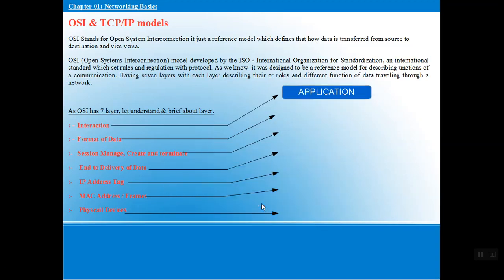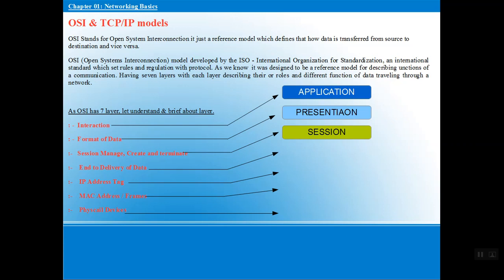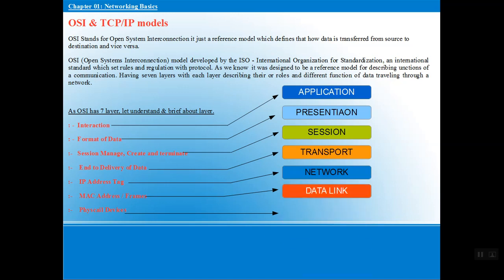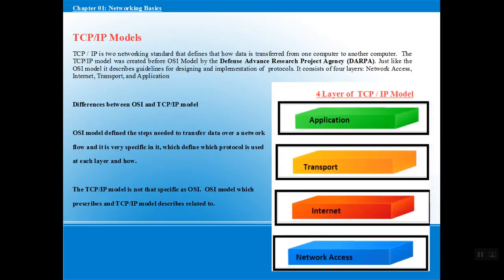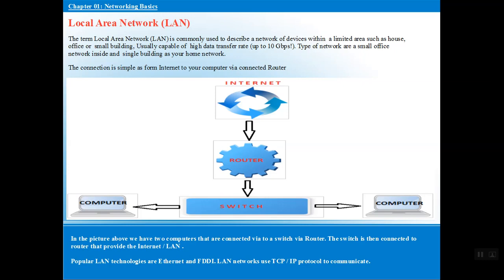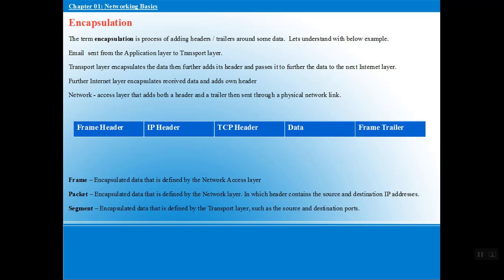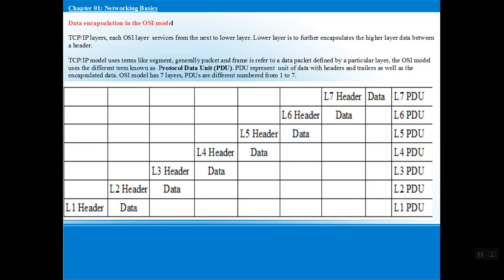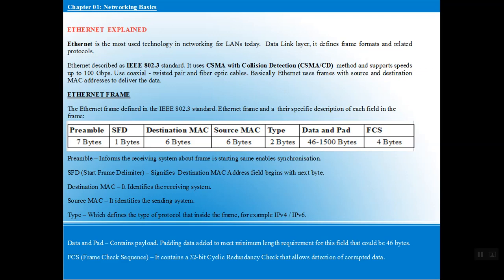Networking Concept Part 2